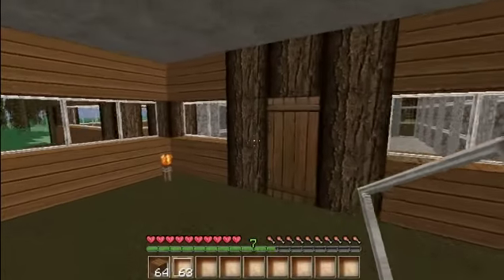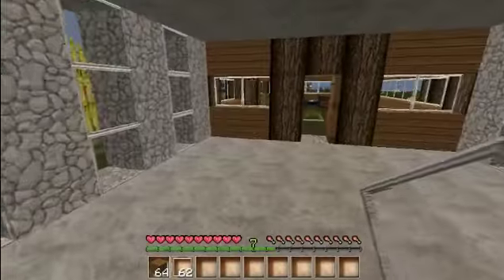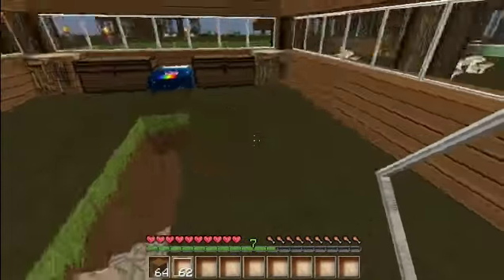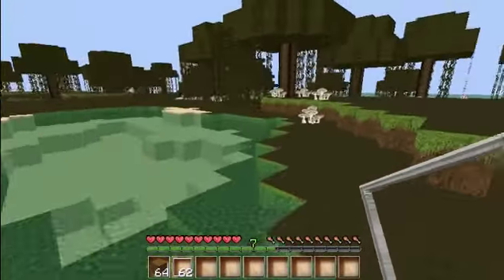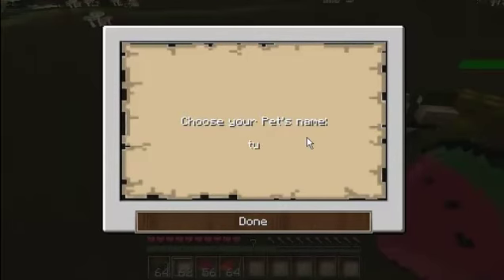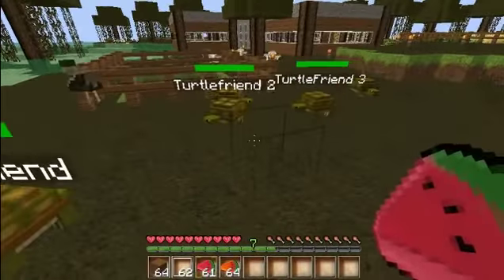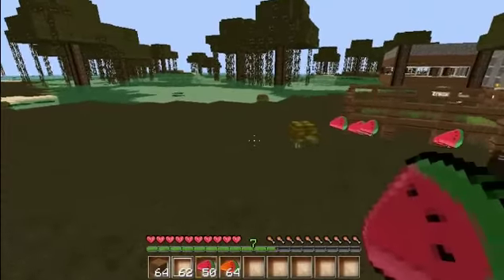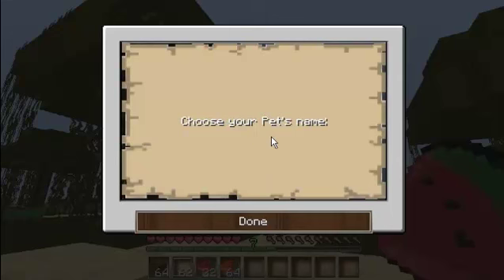Turtles! and a shout out to Pyroticz